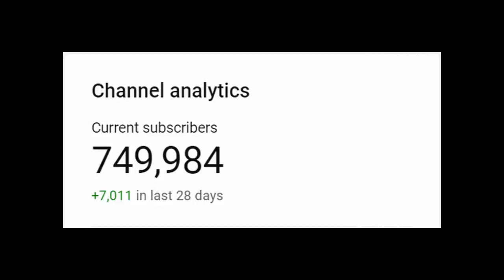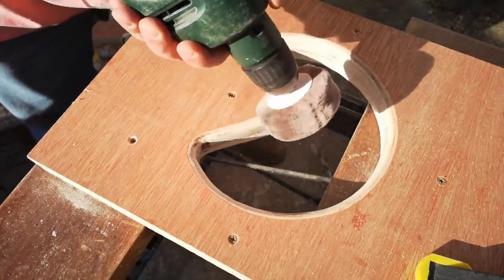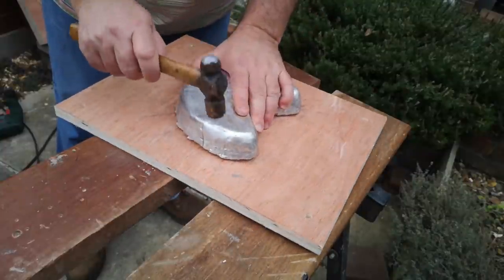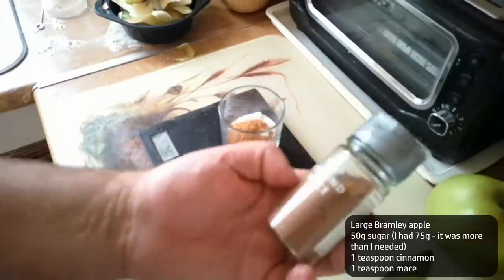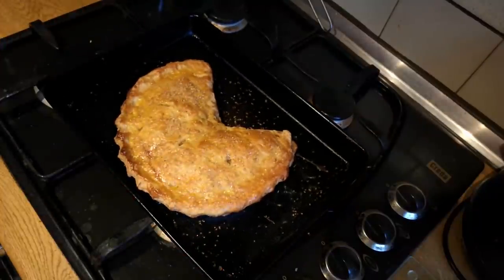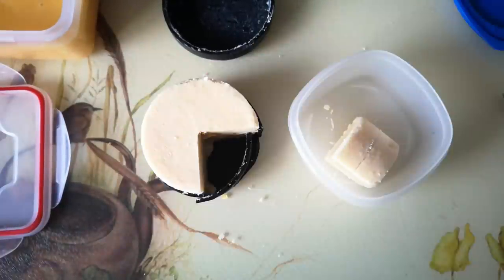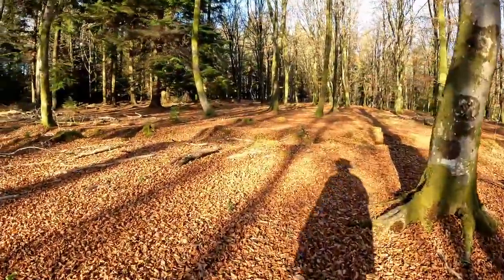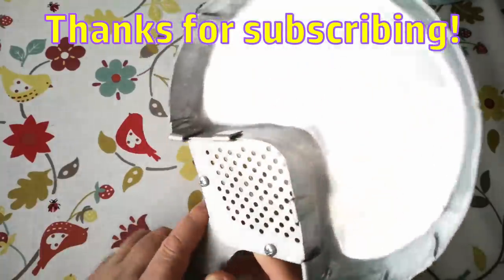Three Quarters (a Celebration of my 750k Subscriber Milestone!)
THREE QUARTERS OF A MILLION!  This is amazing, and rather than the usual 'make my own play button' thing, I am instead going to try to make this the most three-quartery-est video you ever watched!

(*780k by the time I got around to uploading this)